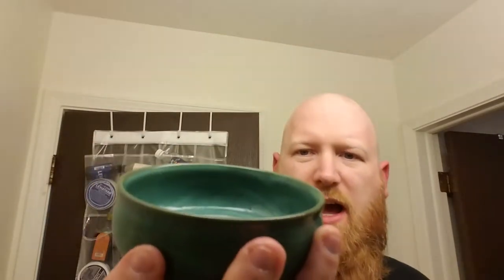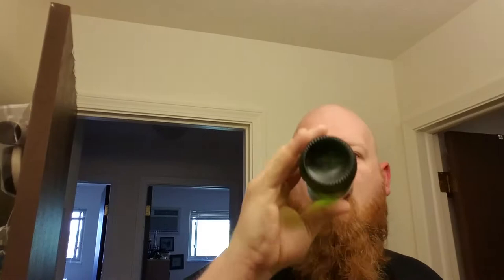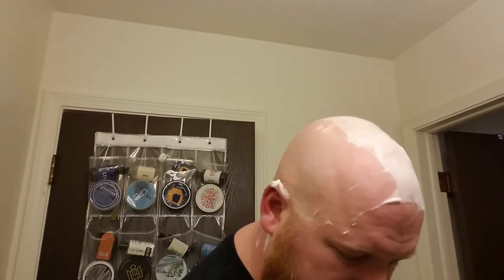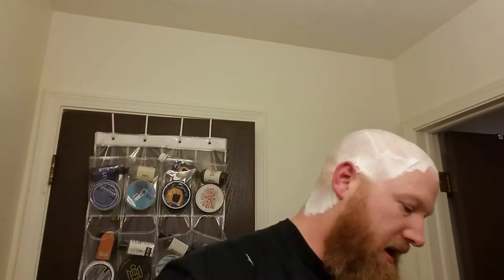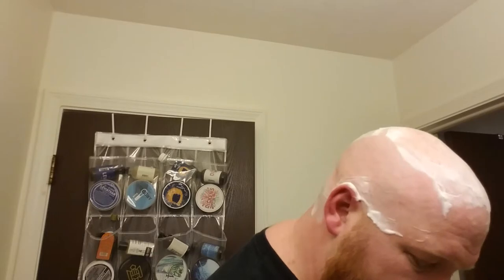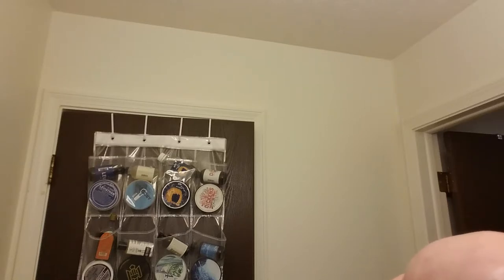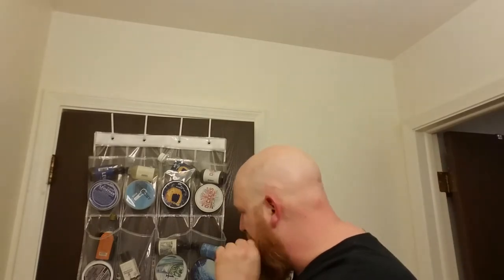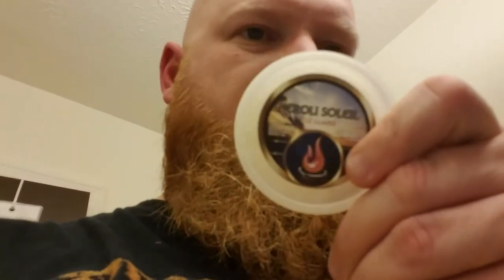Shave of the day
Head shave